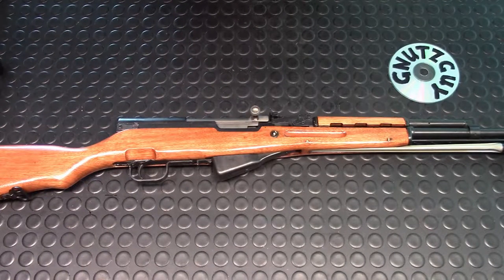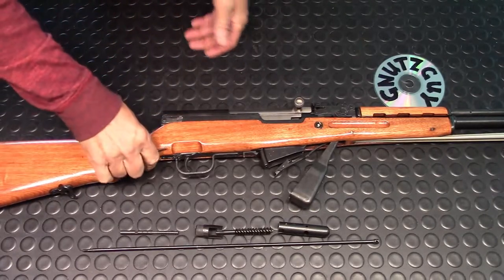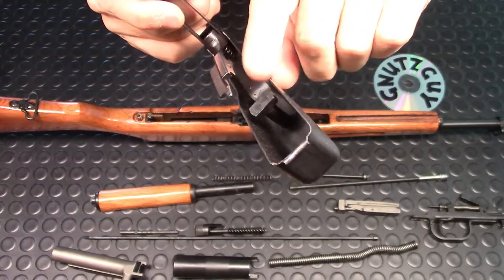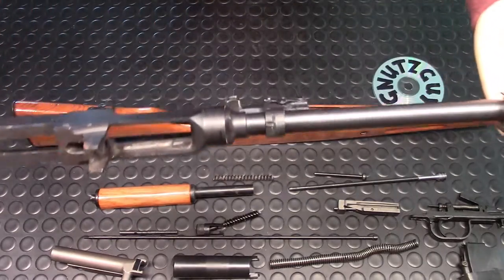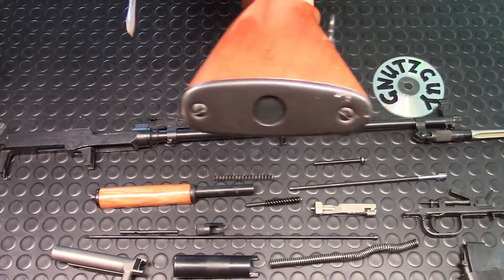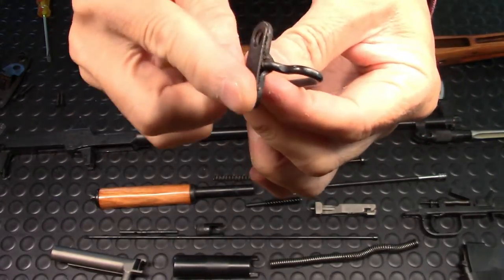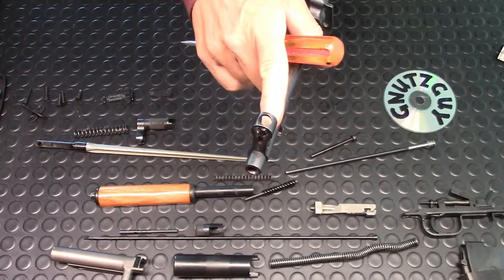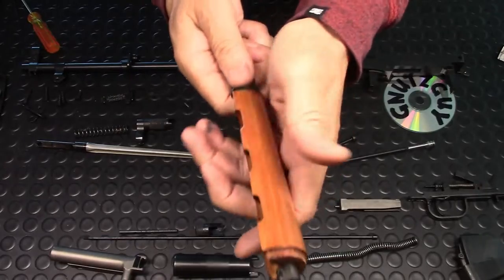SKS Full Monty Disassembly & field stripping for cleaning.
This is an updated version, the old video was deleted. To separate the receiver from the stock, safety lever must be on safe.